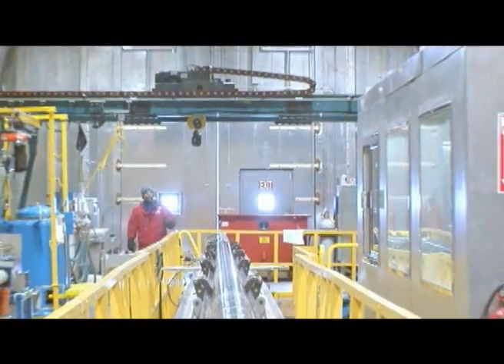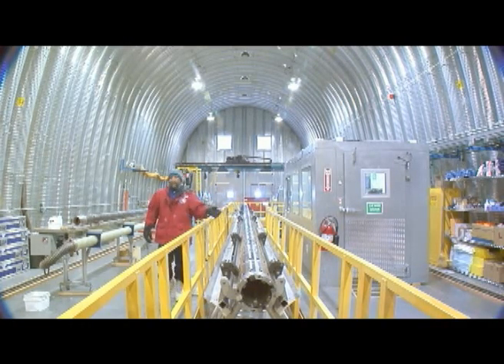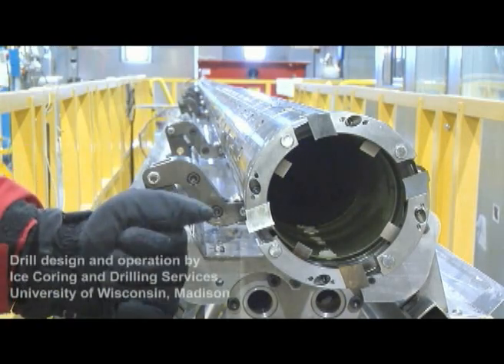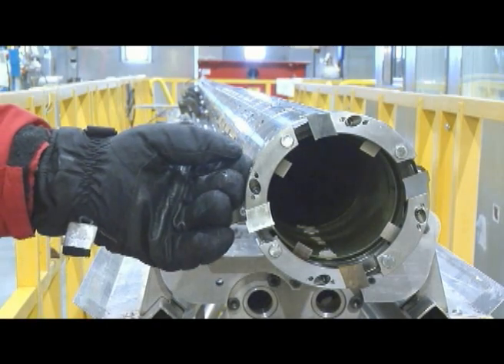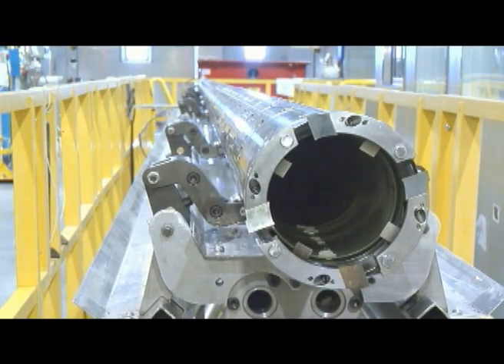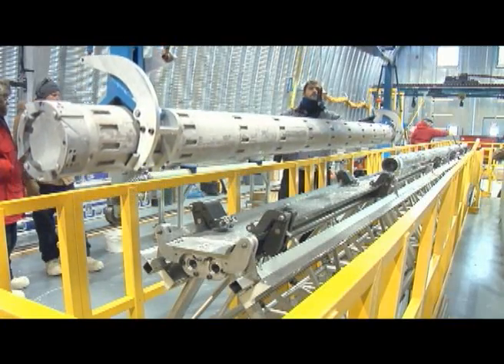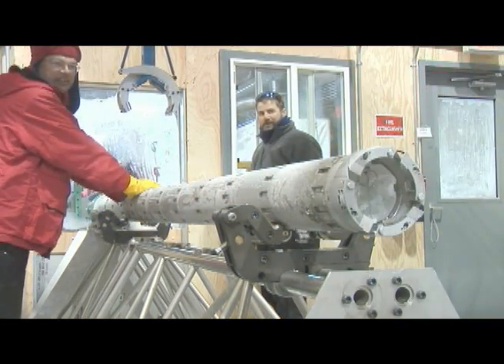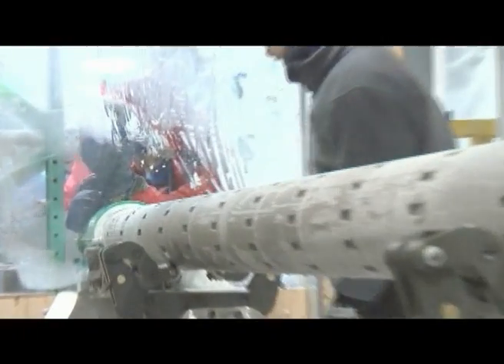Deep Ice Sheet Coring (DISC) Drill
In this video, Dr. Kendrick Taylor takes you inside the drilling arch at WAIS Divide, Antarctica and explains the major features of the DISC Drill.

The DISC Drill is an electromechanical drill system designed to cut and retrieve cores of ice 122mm (4.8 inches) in diameter to depths of 3,800 meters. Because of the great depths, the drill is designed to operate in a drilling fluid, which provides the hydrostatic compensation necessary to prevent closure of the borehole due to the "glaciostatic" pressure of the surrounding ice.

The rotating drill head contains 4 razor sharp cutters that shave out an annulus of ice, which the 14 m long drill slides down into. As the drill slides down into the annulus it slides over the core, which is 12.2 cm in diameter and 2.7 m long. When a cable pulls up the drill, four cams grab the core and fracture it. After the drill is pulled back to the surface, it is lowered from a vertical to a horizontal orientation. An arrow is marked on the core to indicate which side of the core was facing north when the core was in the ice sheet.

Video courtesy of Dr. Kendrick Taylor.